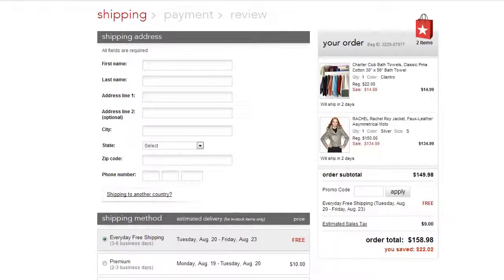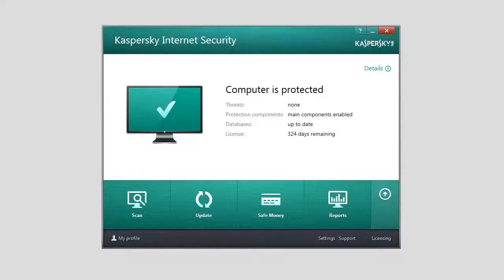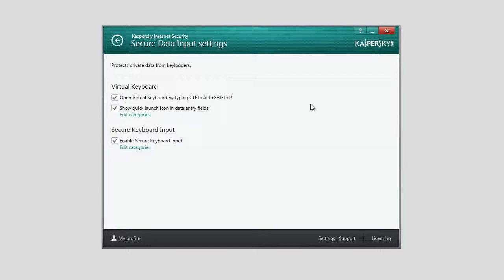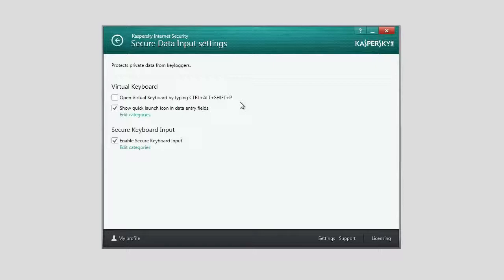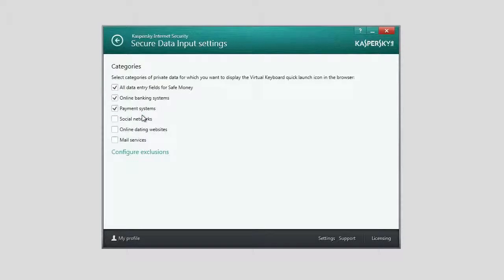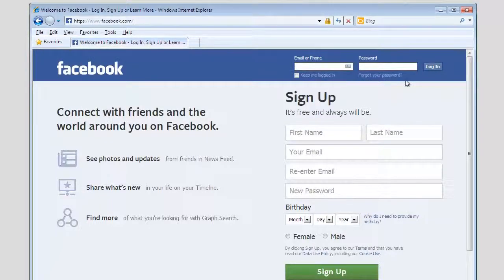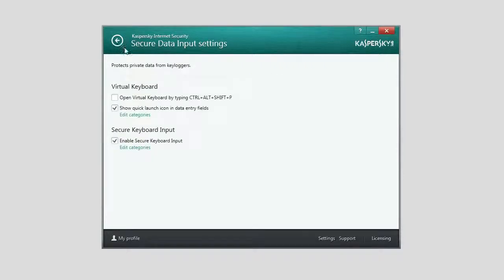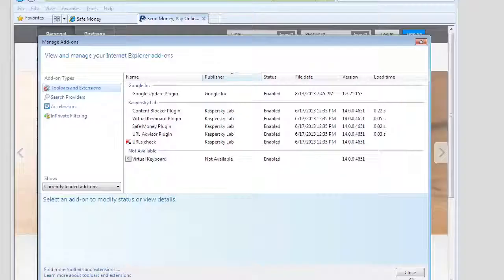How to configure Secure Data Input in Kaspersky Internet Security 2014